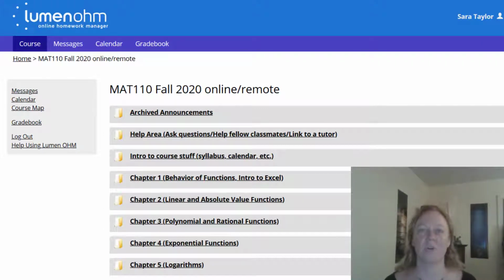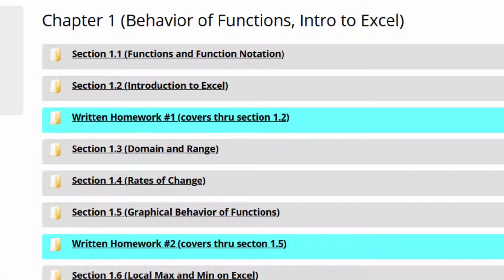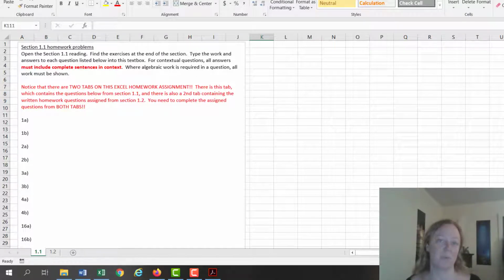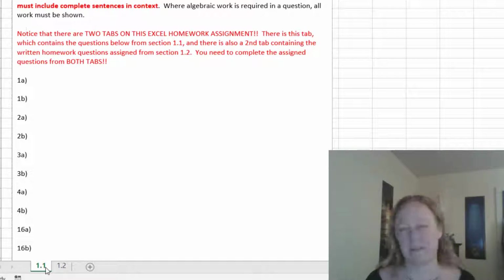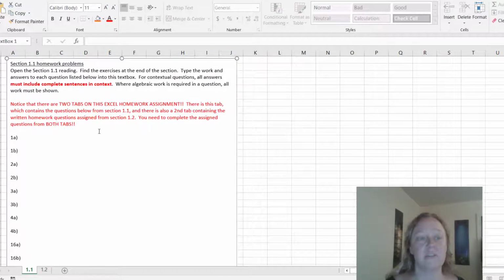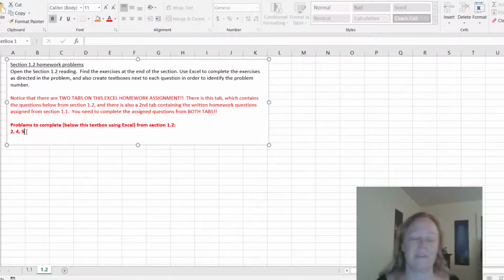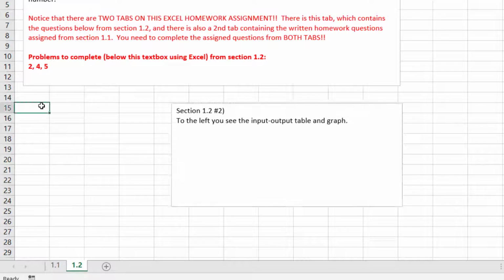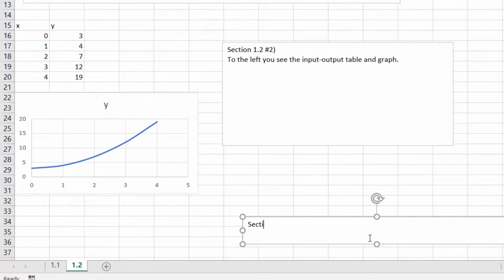mat110 how to do written excel homework